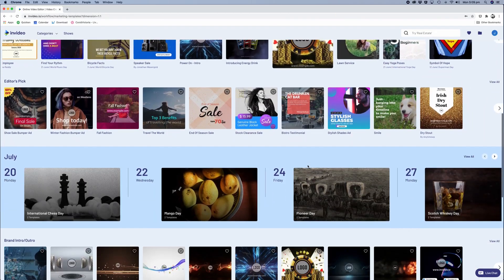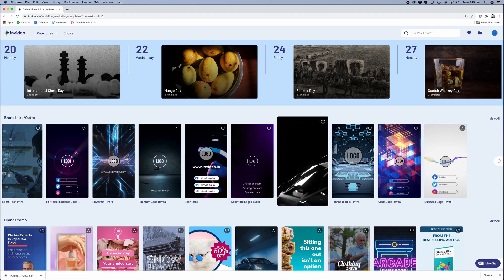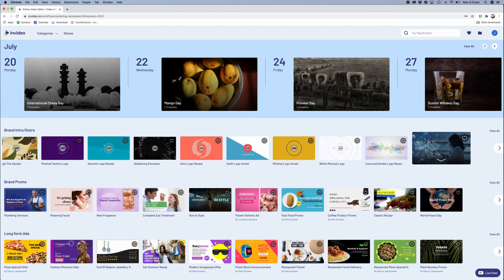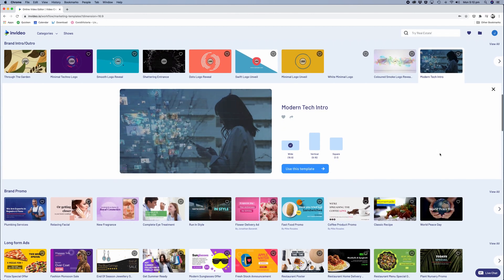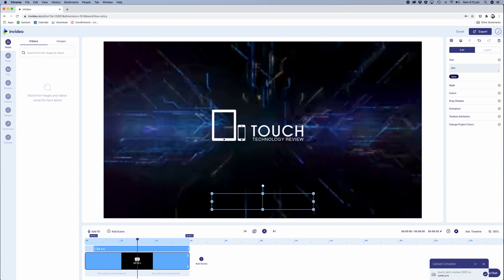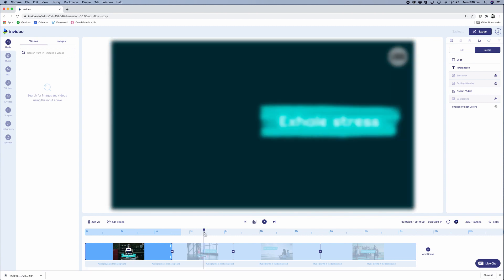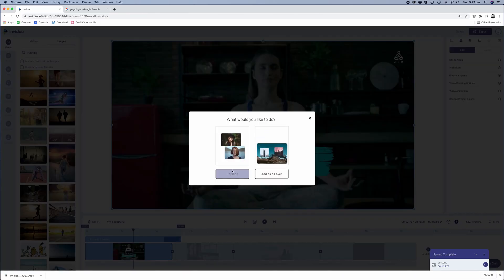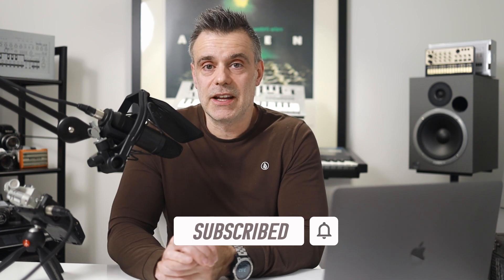Best Online Video Editing Software for beginners (2020) | Invideo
In this video I take a look at an amazing online video editor called inVideo which allows you to create videos with ease and simplicity.

The great thing about it is that it also includes millions of premium video, photo and audio assets to help you come up with creative video edits.

To access the editor go to invideo.io